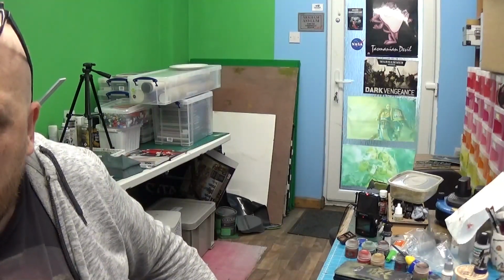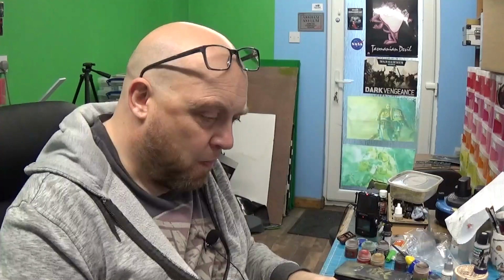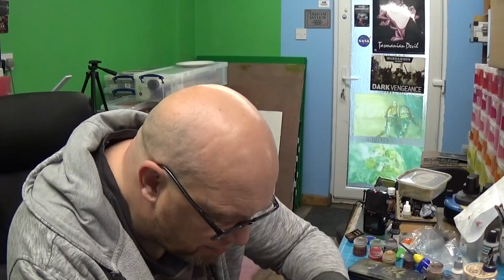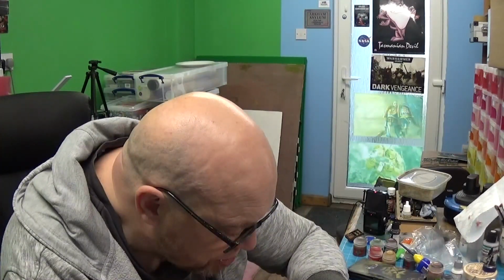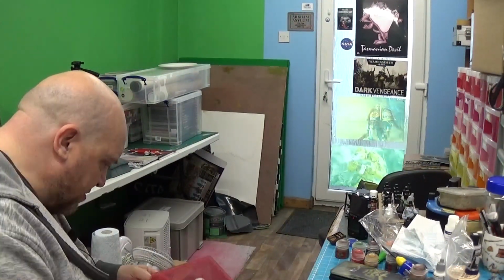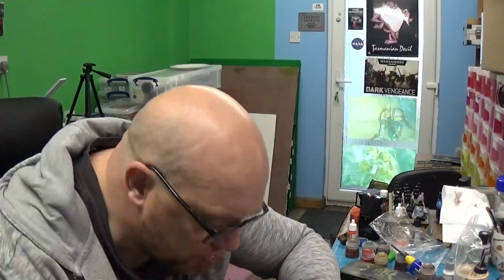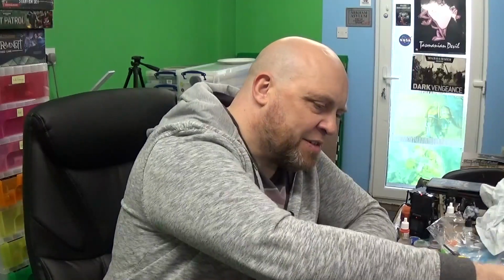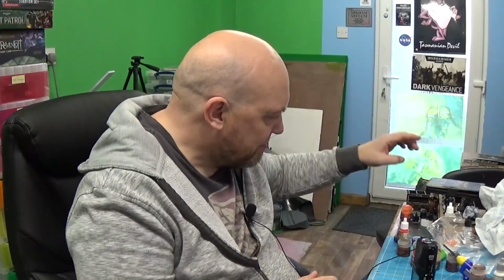Painting Snippets 24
Welcome to another spot of hobby 😀